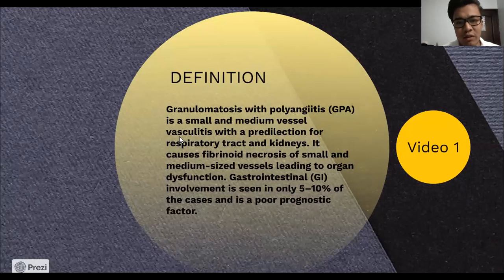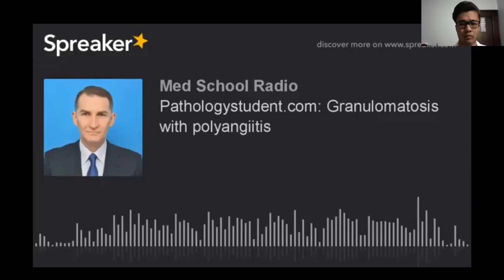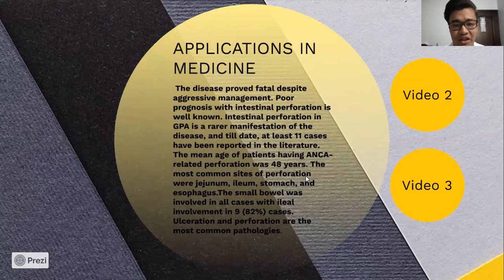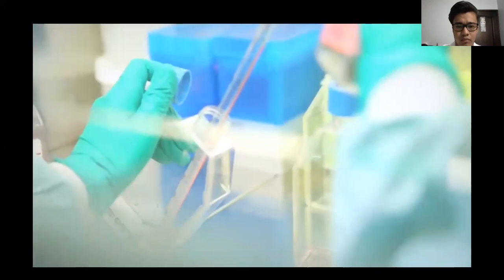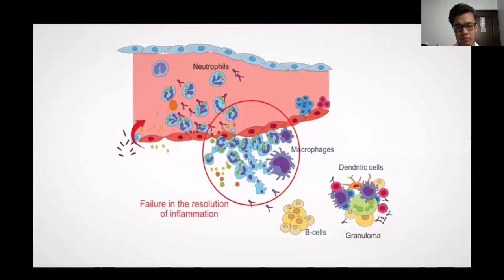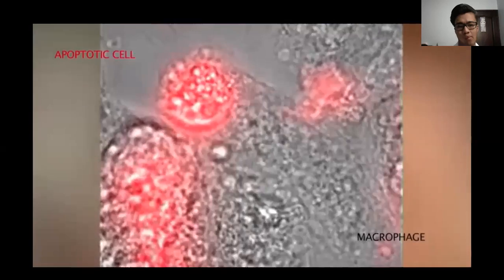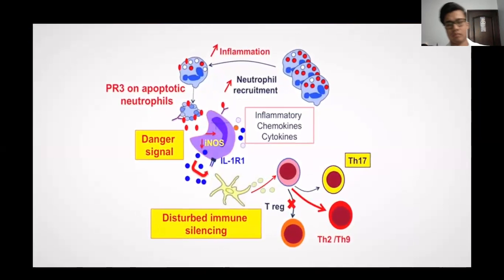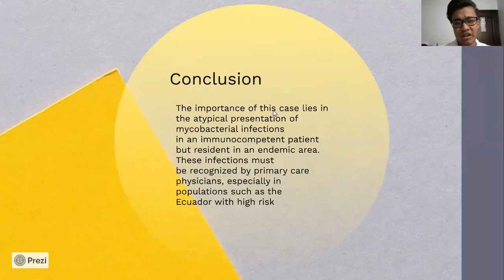Gastrointestinal complications of granulomatosis with polyangiitis